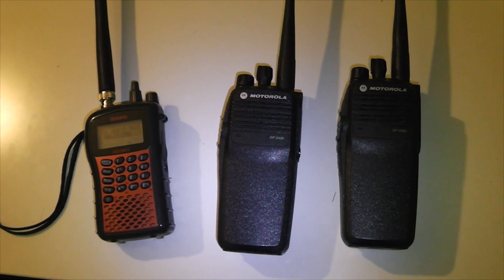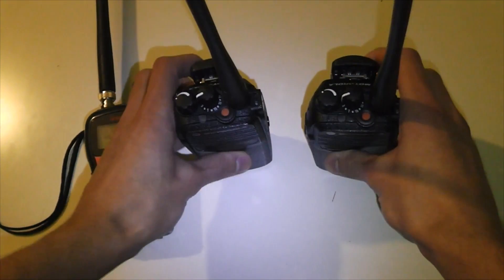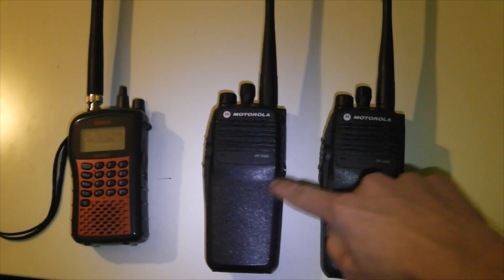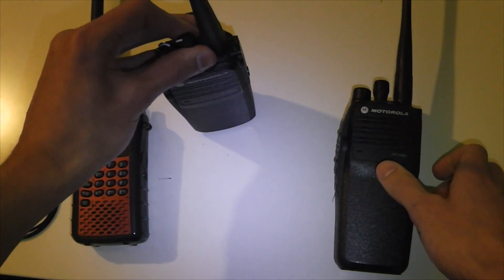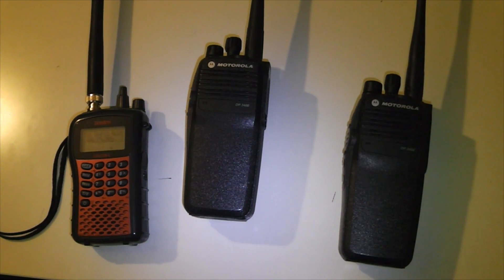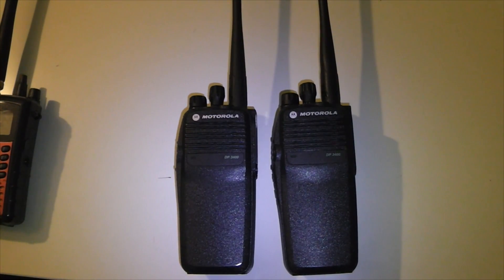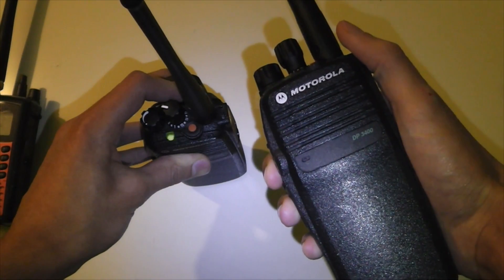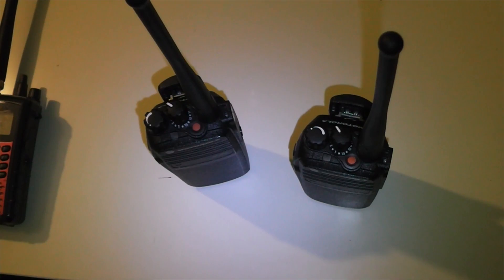MotoTRBO/DMR: What does the Talk Permit Tone do?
This video is about the uses of the talk permit tone on MotoTRBO DMR radios, and what it tells you.
Radios used: Motorola DP3400, Uniden USC230e